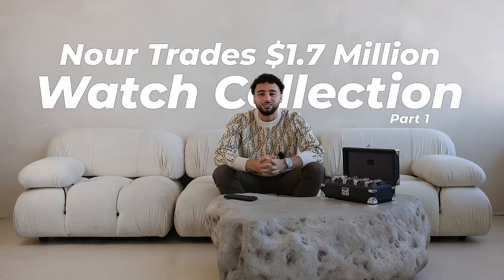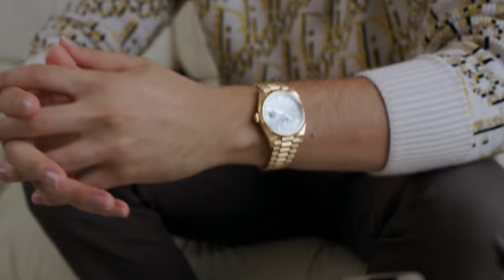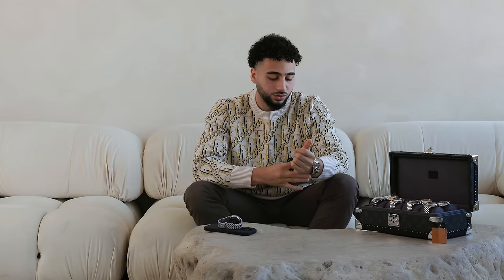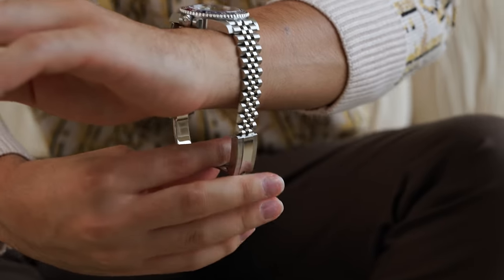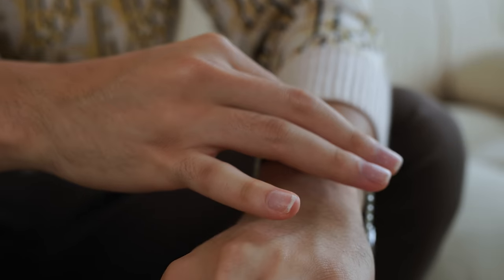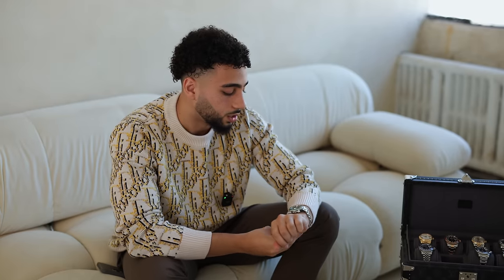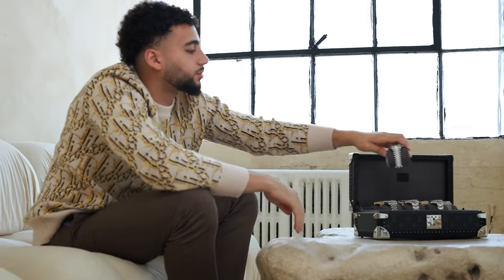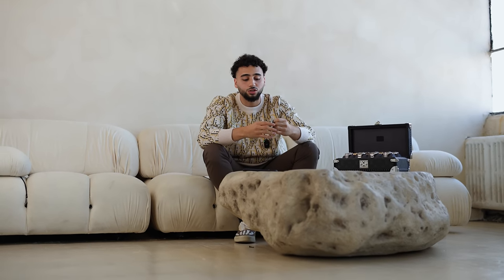NourTrades INSANE $1.7 Million Watch Collection